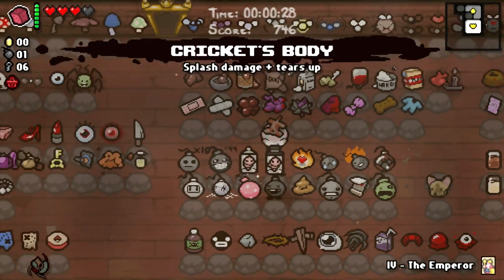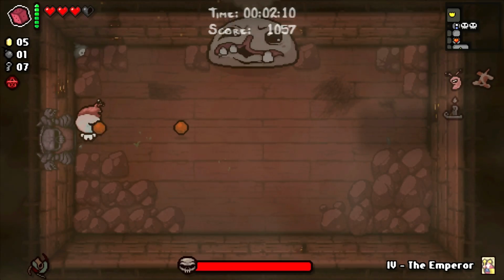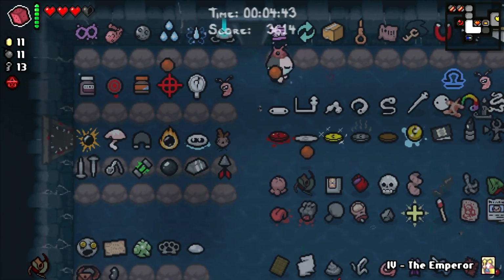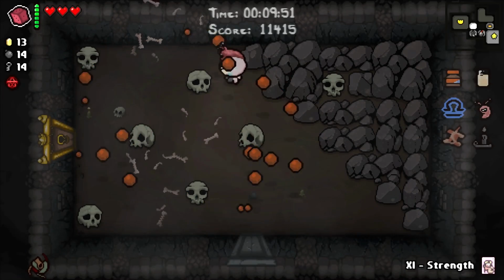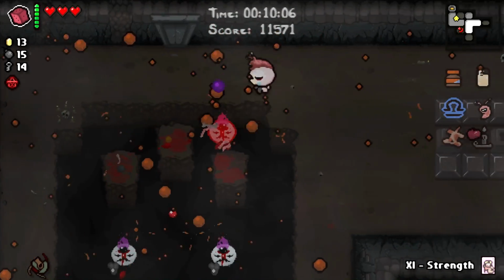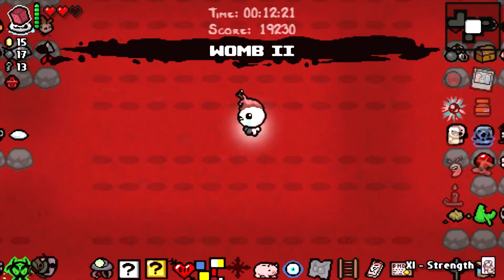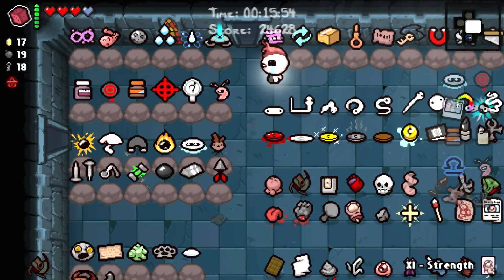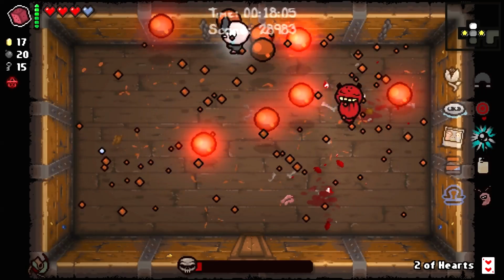The Binding of Isaac: Afterbirth - Synergy Lab Speedrun!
It's a shame to not use the lab for more, lets speedrun!! Enjoy